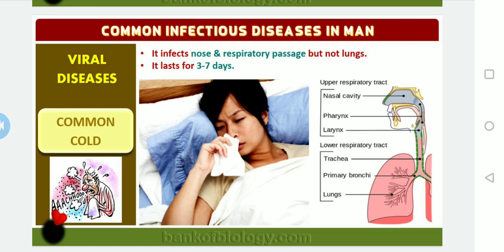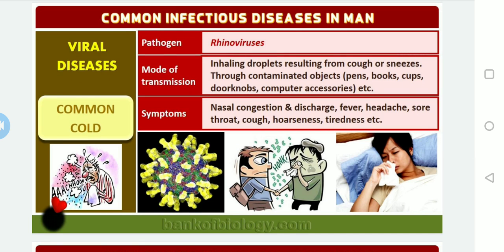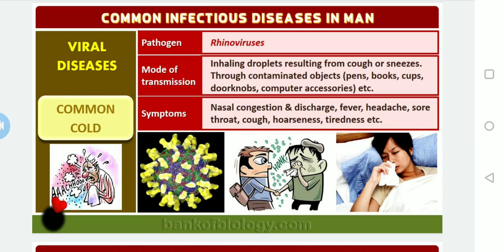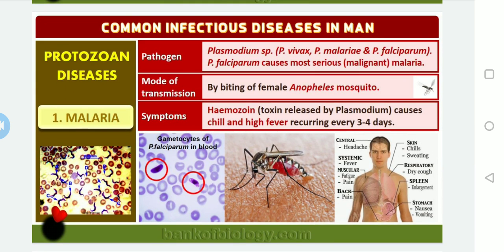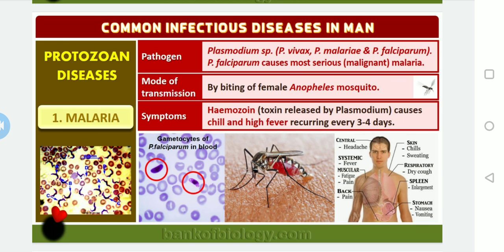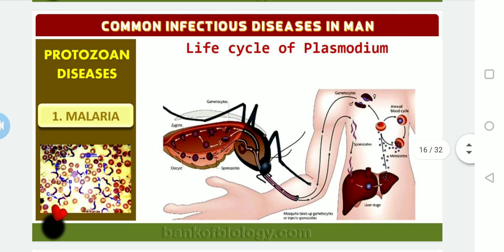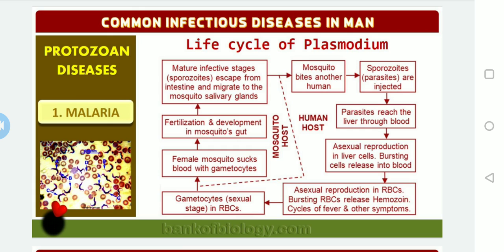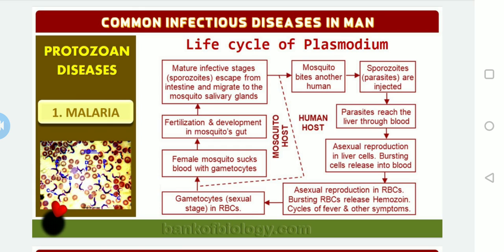Human health and diseases-part-1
Common cold and Malaria